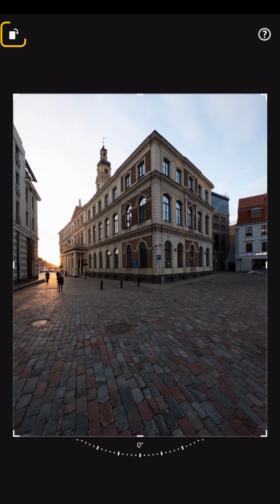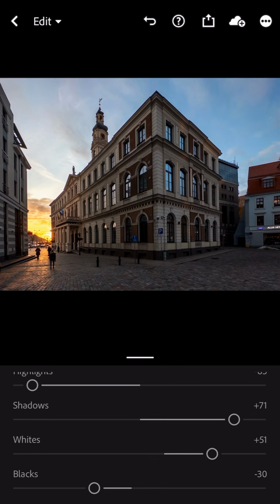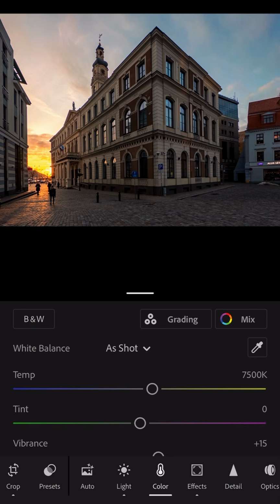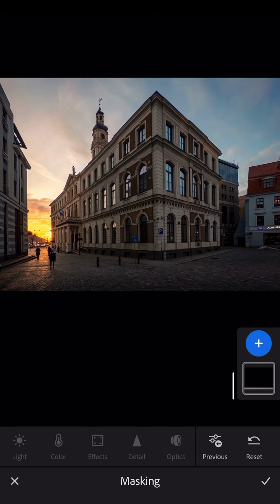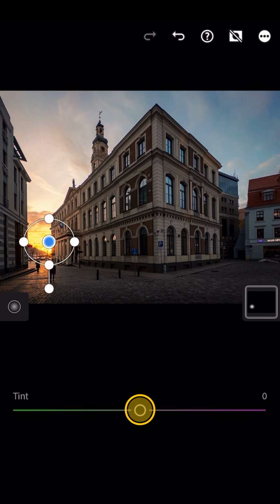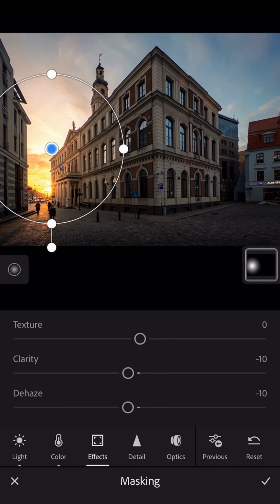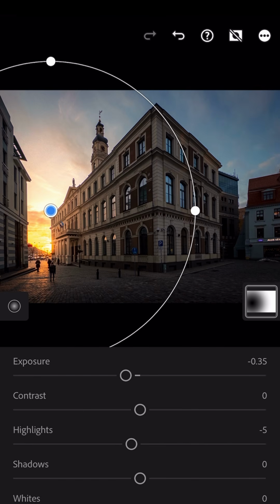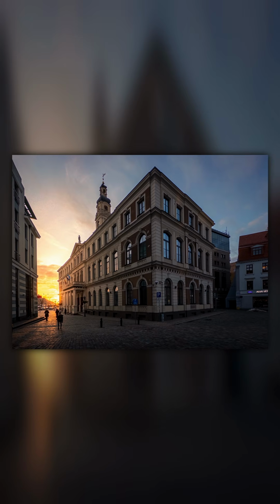How To Use Radial Gradients in Lightroom For Stunning Photo Edits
Ready to master your iPhone photo editing? Sign up to iPhone Editing Academy online course by clicking

In this video, we reveal everything you need to know about the radial gradient tool in Lightroom for stunning photo edits!✨

🔎What You'll Learn:
- The Basics of Radial Gradients: Understand what radial gradients are and how they can transform your images by emphasizing key elements and guiding the viewer's eye.
- Global Adjustments: Learn how to set a strong foundation for your photo with essential edits like exposure, highlights, and shadows adjustments.
- Creating Dramatic Light Effects: Discover how to use radial gradients to create stunning light effects that add depth and drama to your photography.
- Advanced Techniques: Dive into more complex adjustments such as color temperature, tint, and dehaze to fine-tune the mood and atmosphere of your images.
- Practical Examples: Follow along with detailed examples, showing you step-by-step how to apply these techniques to your own photos for maximum impact.

Ready to transform your ordinary photos into stunning masterpieces? Get the FULL iPhone Editing Academy course

⌚CHAPTERS:
0:00 Intro to Radial Gradients
00:40 Foundational Edits Using Cropping and Global Adjustments
1:43 Enhancing Lighting and Refining Details
3:37 Color Adjustments for Vibrancy and Warmth
5:12 Local Adjustments with Masking and Radial Gradients
7:00 Advanced Radial Gradient Techniques
13:10 Final Thoughts